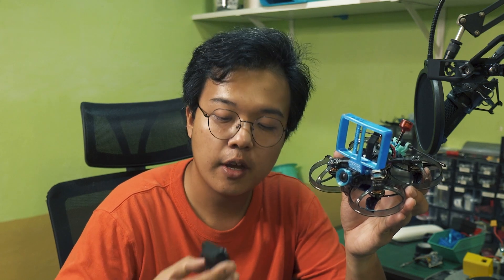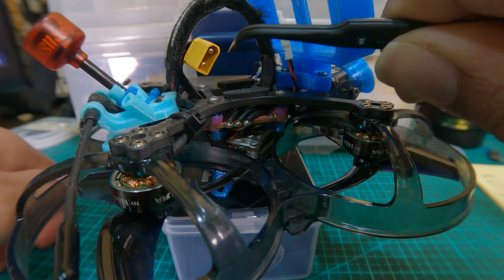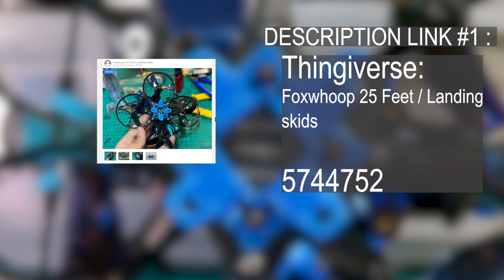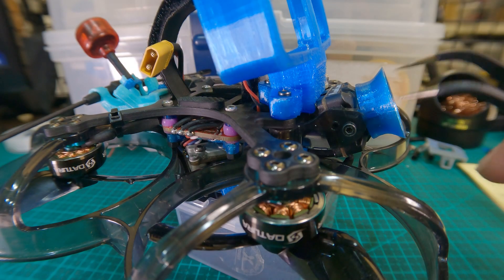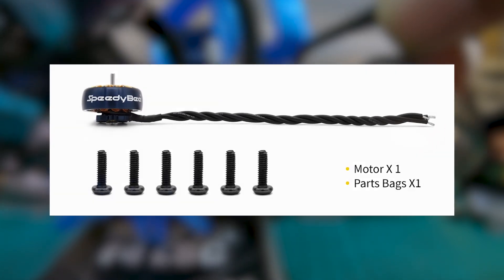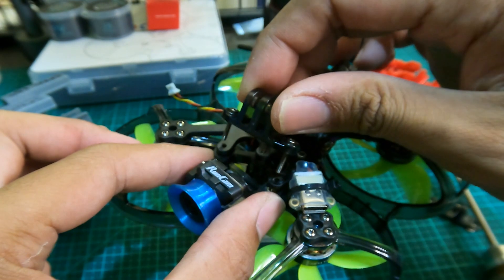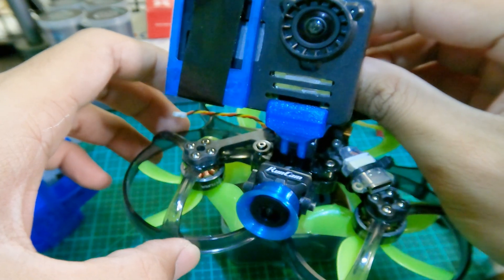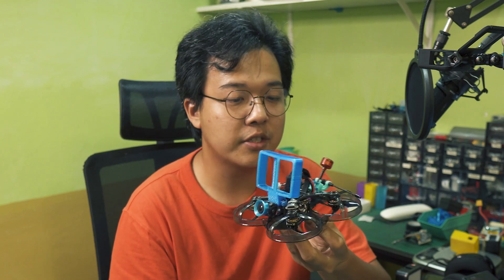Foxeer Foxwhoop 25 closer look for builders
A closer look at Foxeers 'unbreakable' 2.5 inch cinewhoop frame + Build Considerations

Link #2 - sircrashalot's - GepRC Naked Hero 8 gopro style adapter mount and slide-in mount

Link #3 -
Foxwhoop 25 NamelessRC Hero 9 Direct Mount

Quad_Name: Kon Kon
Frame: Foxeer Foxwhoop 25
Motor: Foxeer Datura 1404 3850KV
FC+ESC (AIO) : Hakrc F722 40A
RX: TBS Crossfire Nano
VTX: DJI/Runcam Wasp
Batteries: GNB 850Mah 4S
Action Camera: NamelessRC Naked Hero 9 / Gopro Hero 9 Decased